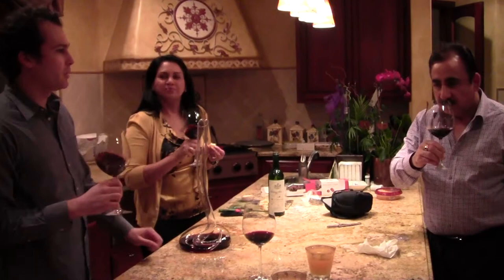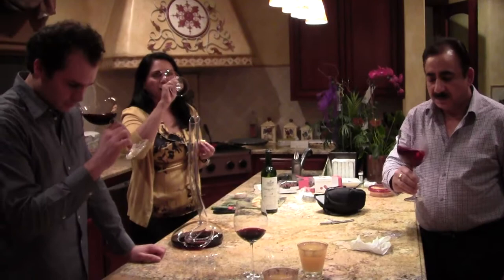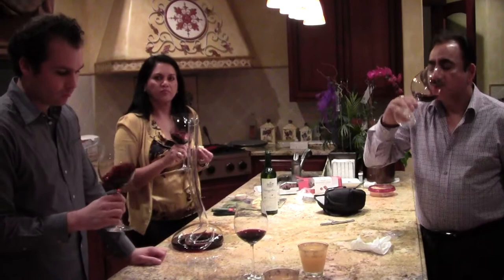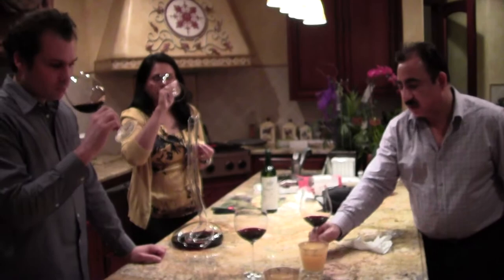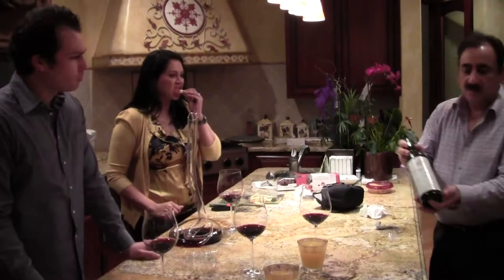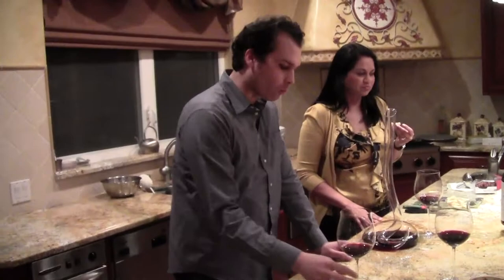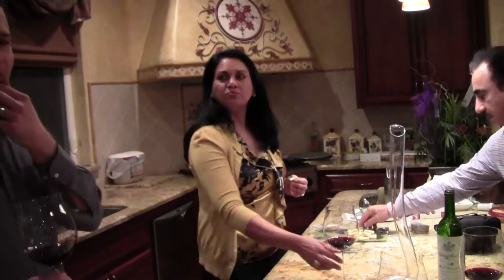1989 Montrose Tasting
Decanted and consumed over one hour. Complex nose gives a delicious scent of its terroir hallmark, it's like food for the nose with earth notes in spades along with mature oak and red fruits. Still very fresh and light on its feet, showing cranberry, light tobacco, and an assortment spices on the palate. It comes alive on the finish with a sparkling, almost champagne like effect. 95 points